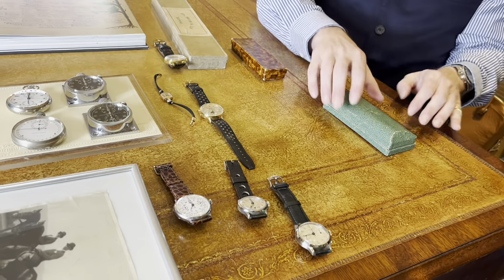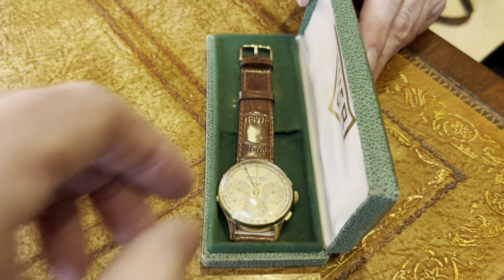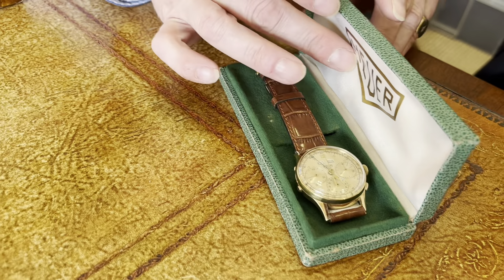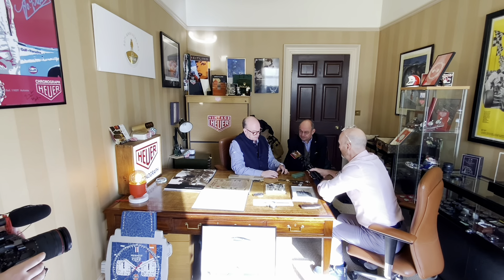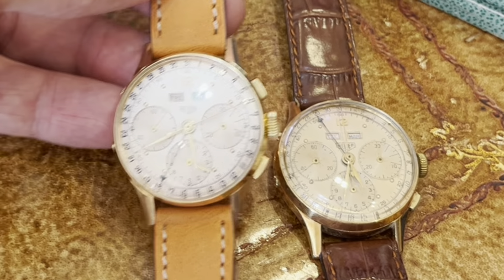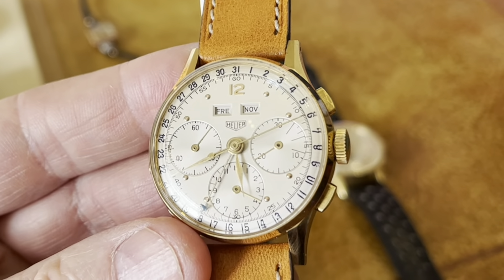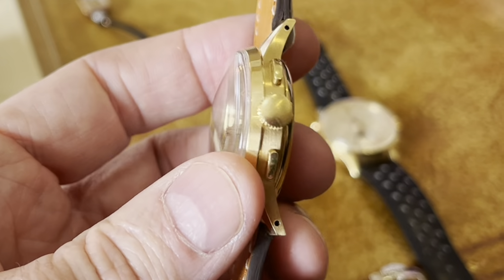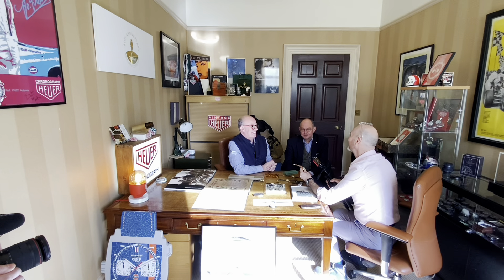‘Heuer Watch’ talk with Grandson of Hubert Heuer!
This is a rare opportunity to see a museum quality Heuer watch from 1948 and in the company of JJ, the grandson of Hubert Heuer - Jonathan Scatchard form Vintage Heuer talks us through this very rare watch and the two share their love of Heuer watches
JJ flew in from Genève to see Jonathan at his office located within Bowcliffe Hall in Wetherby, Yorkshire
For all Heuer related content and for Heuer’s for sale including this one, get in touch with Jonathan